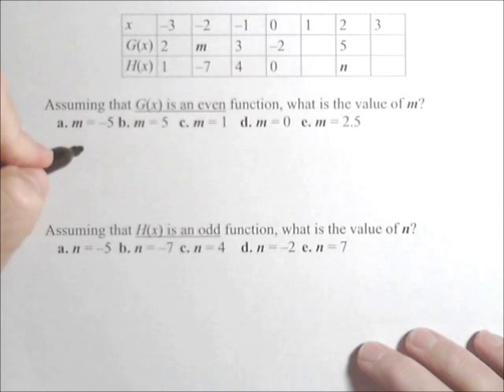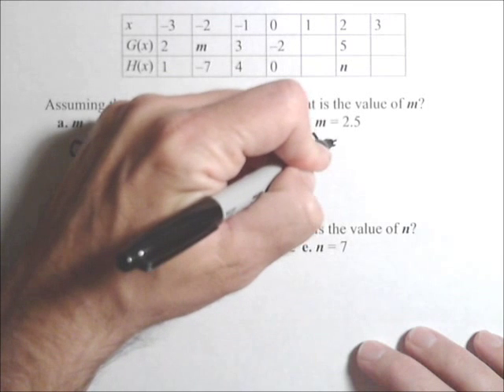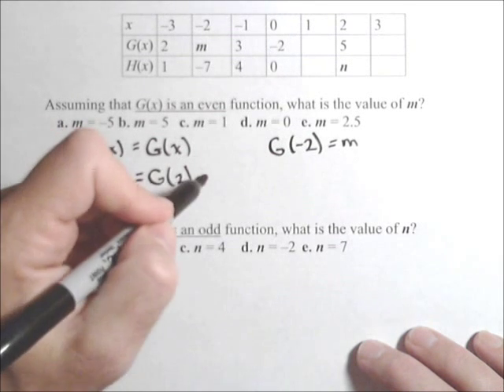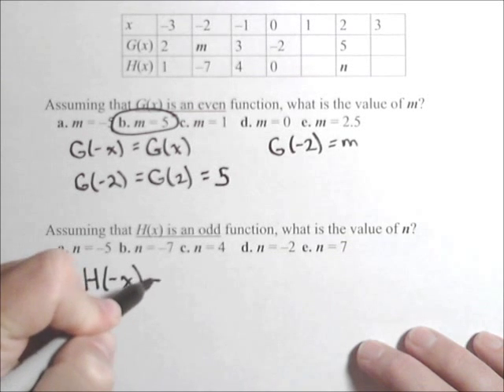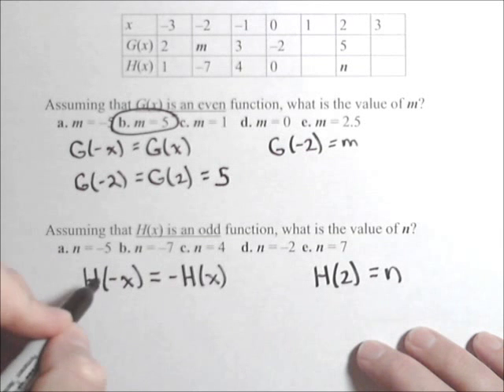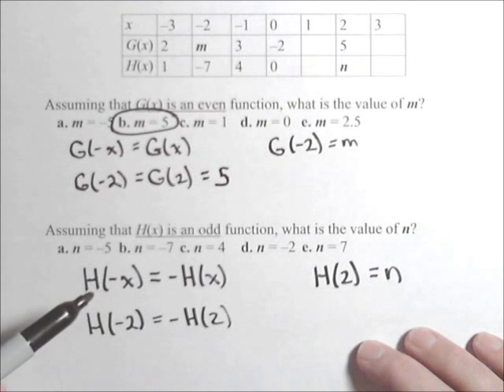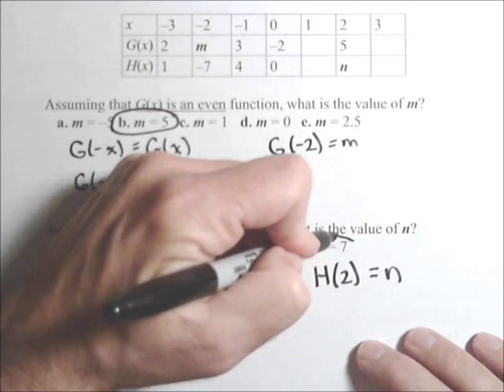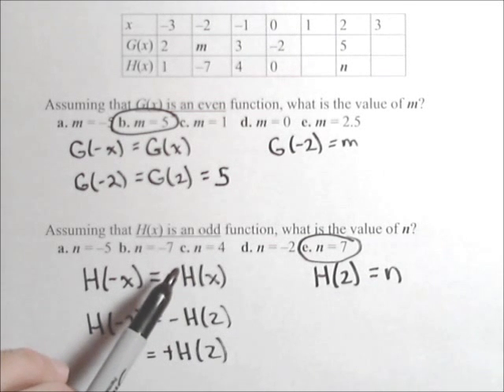MAT150 Review - Even and Odd Functions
In this video we find missing values in a table based on whether the function is even or odd.